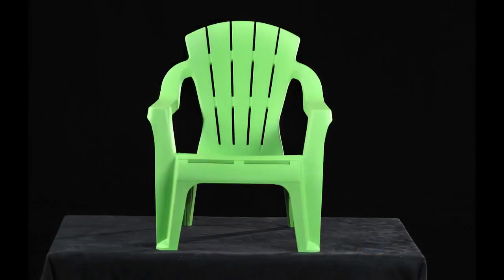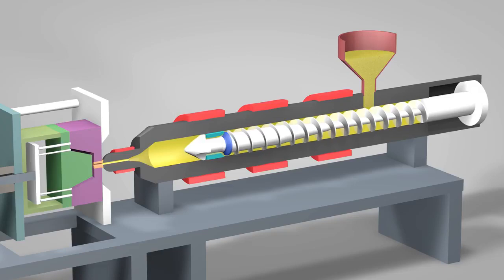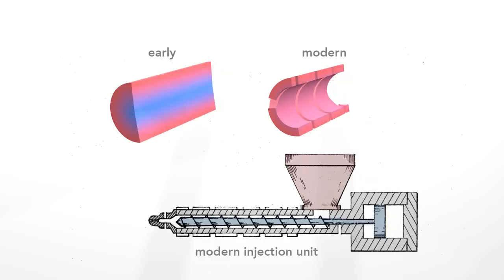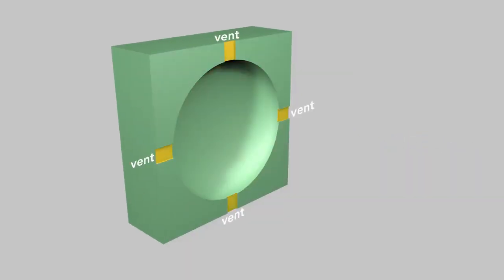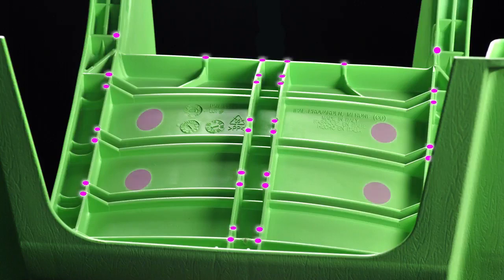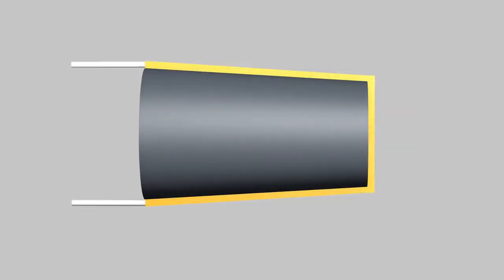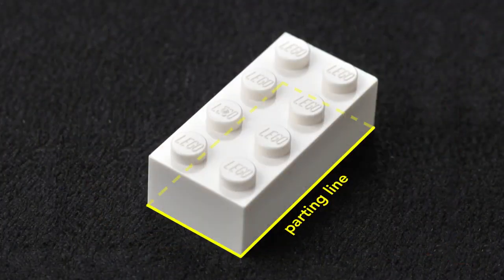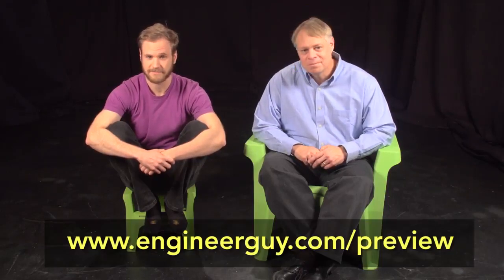Plastic Injection Molding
Bill details the key engineering principles underlying plastic injection molding. He describes its history and, then,  reveals the intricate details of the process. He shows viewers where to found, on any injection-molding product, the markings created by injection molding. He closes with a description of the one of the finest examples of the injection molding: the Lego brick.